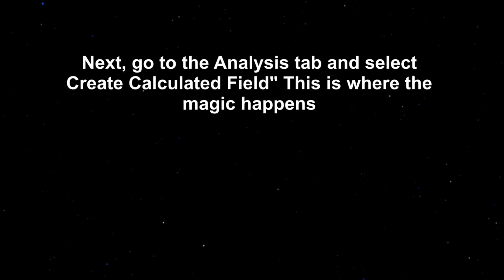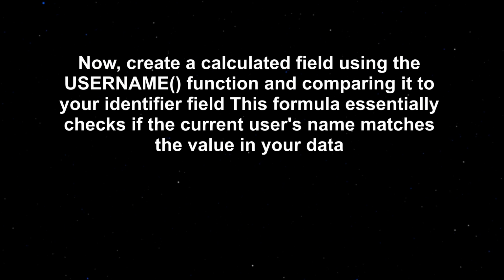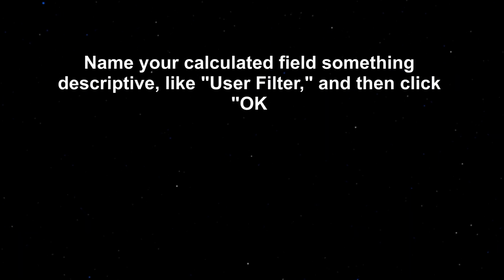How to Restrict User to View In Tableau - KevinHowTo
How to Restrict User to View In Tableau teaches how to implement row-level security to filter data based on the user viewing the dashboard. The tutorial demonstrates how to use calculated fields and user functions to restrict access to specific data subsets, ensuring that each user sees only the relevant information.

00:00 Intro
00:05 Data Source Tab
00:10 Identify the Field
00:15 Create Calculated Field
00:20 The Formula
00:25 Name Your Calculated Field
00:28 Drag to Filters Shelf
00:31 Select "True"
00:33 Publish Your Workbook